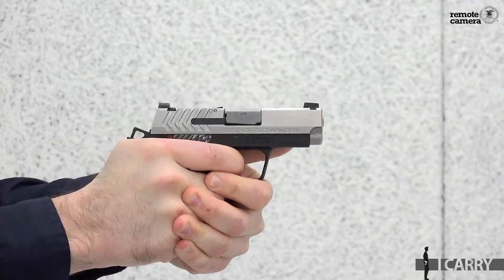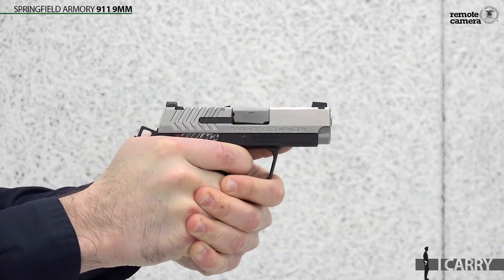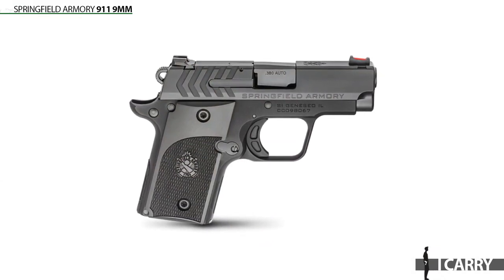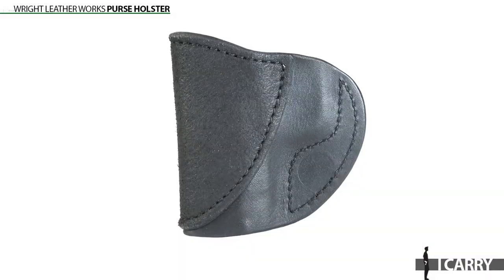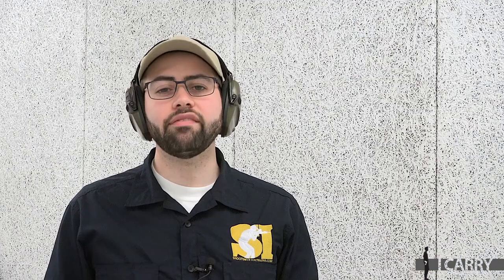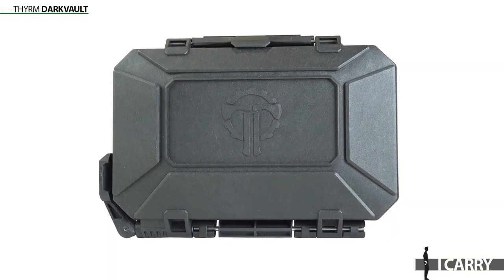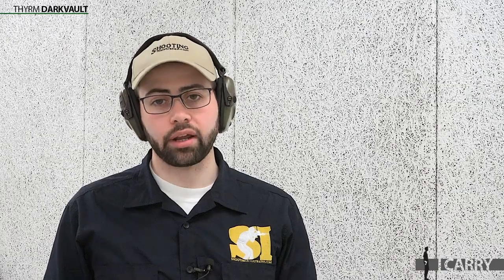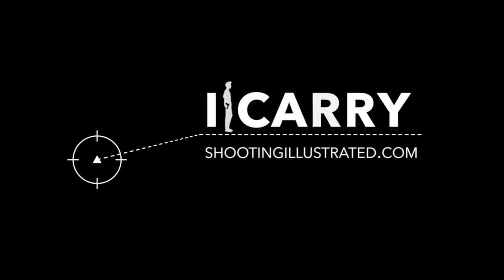I Carry: Springfield Armory 911 9mm in a Wright Leather Works Holster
In this week's episode of "I Carry," we look at a Springfield Armory 911 in a Wright Leather Works holster.

The "I Carry" video series is produced by Shooting Illustrated, one of the official journals of the National Rifle Association. This video series covers a range of holsters, concealed-carry guns, CCW clothing, flashlights, pocket knives and other essential EDC gear. Every week, Shooting Illustrated editors put together a different everyday carry kit featuring the latest gear in the industry.